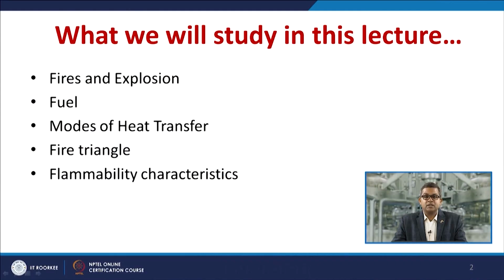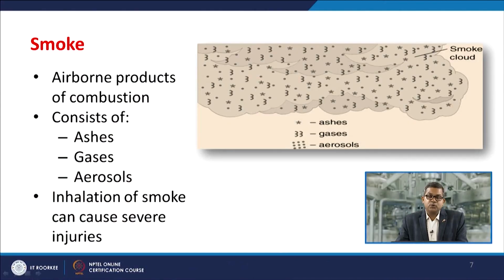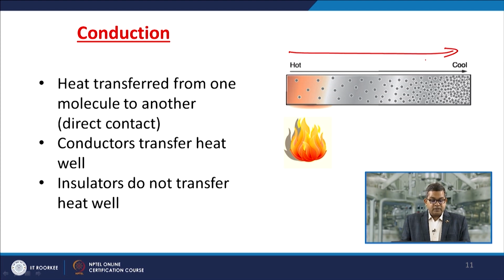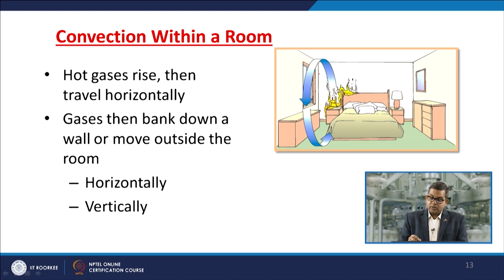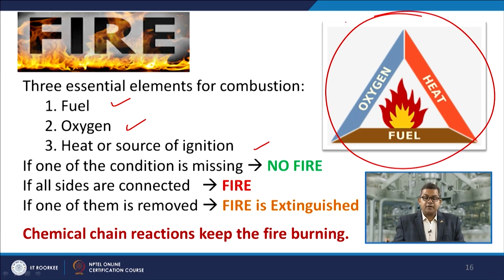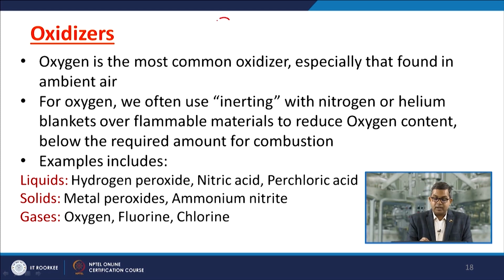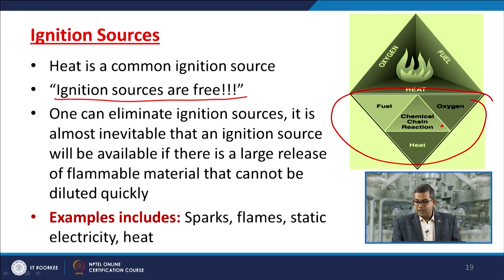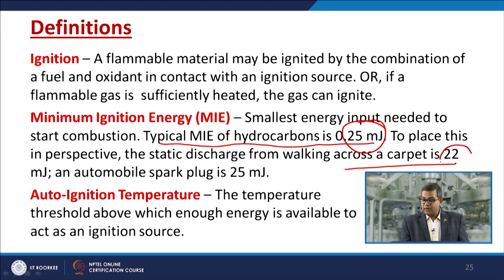Fire and Explosions: Introduction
In this lecture, we will discuss about the general information regarding fire and explosion, fuel, different modes of Heat Transfer, Fire triangle and the flammability characteristics.